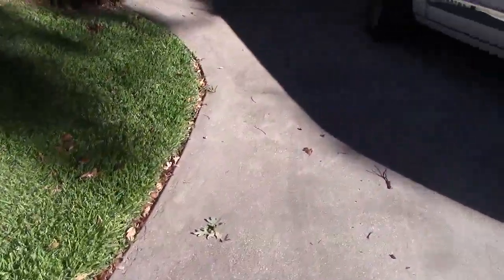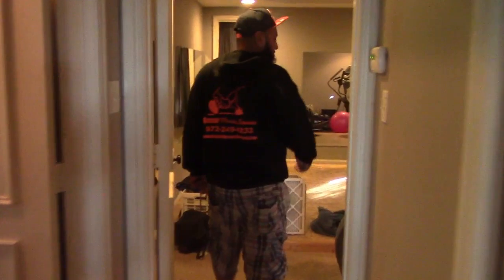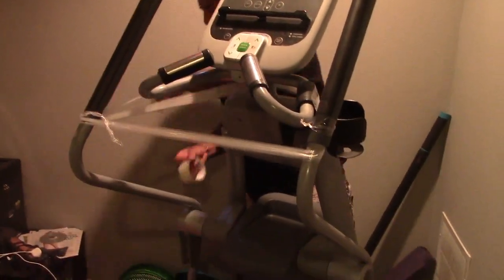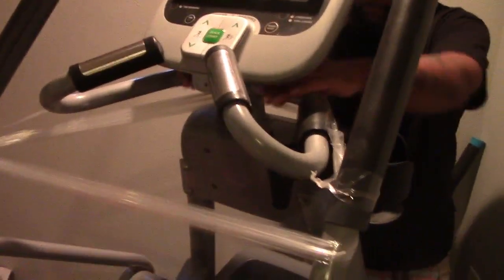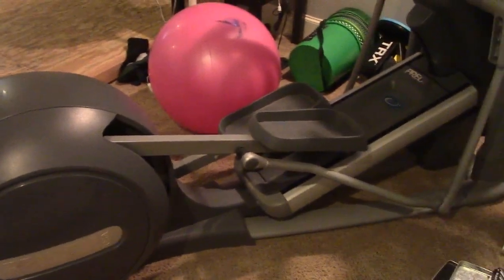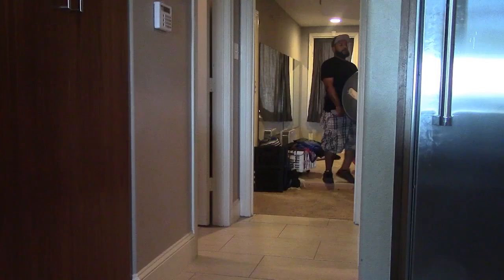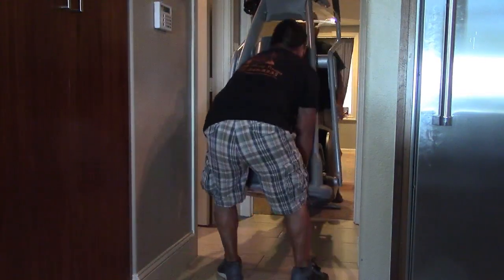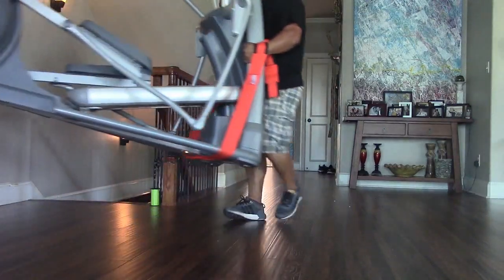How to Move An Precor USA Elliptical Downstairs in Flower Mound,TX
How To Move An Precor USA Elliptical Machine Downstairs

Rescue Moving Services is a family owned and operated Texas moving company in the Lewisville, Flower Mound and surrounding areas.
We have been providing quality moving services at affordable prices to Business, Residential and Apartment communities in Texas for many years.
Rescue Moving Services is staffed with experienced and reliable moving professionals ready to help you make that important move.